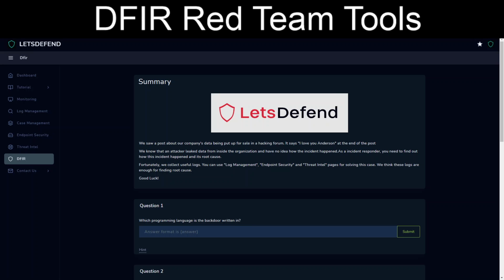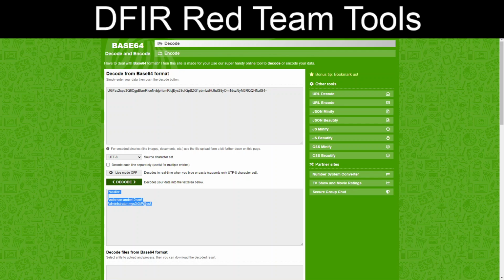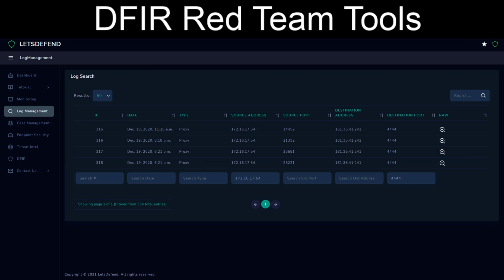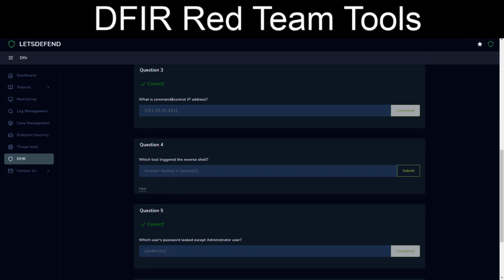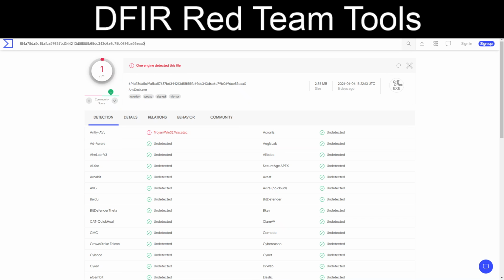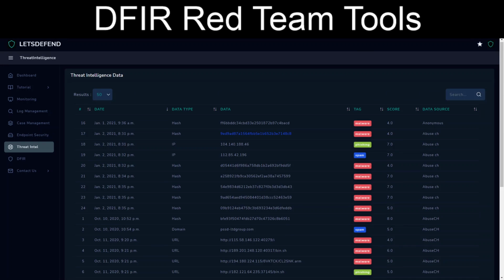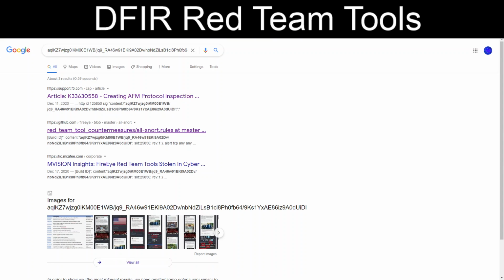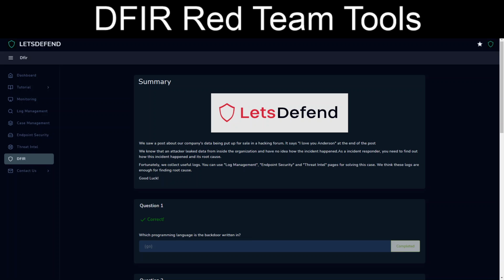DFIR - Red Team Tools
Hear about the FireEye breach that lead to the loss of their tools? Get ready to learn...